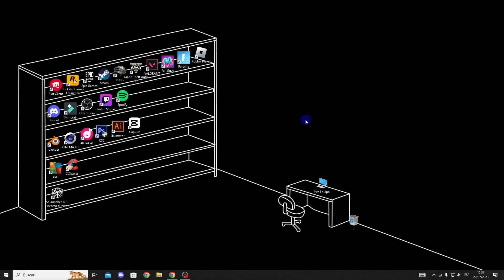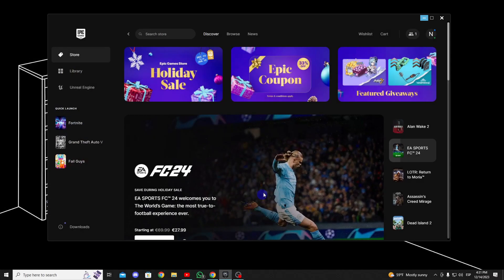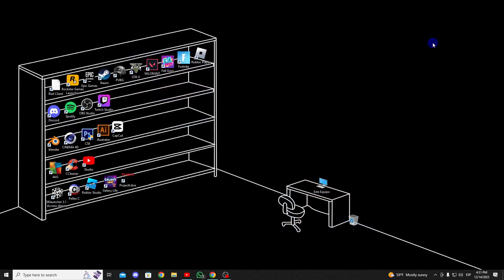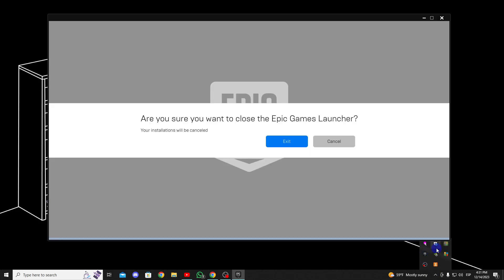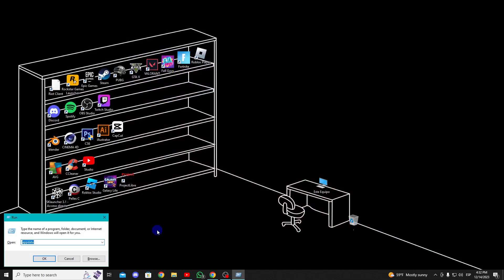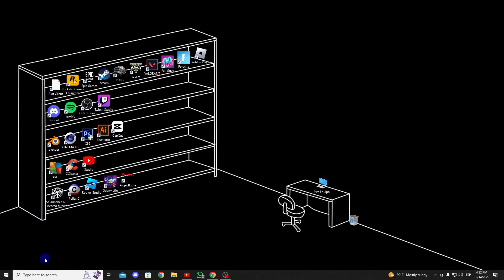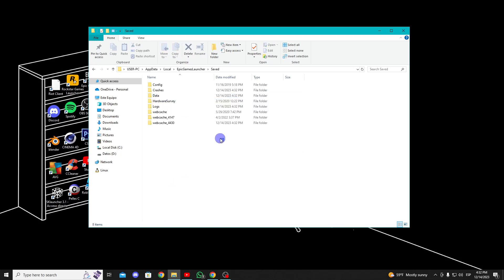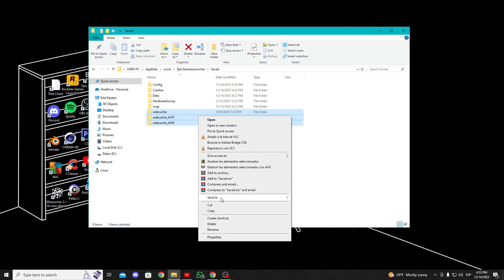How To Fix Fortnite Error Code LS-0013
The LS-0013 error code in Fortnite is usually related to authentication or account access issues. To resolve this problem, follow these steps:

Check the Internet Connection:
Make sure you have a stable Internet connection. If possible, restart your router or switch to a wired connection if you are using Wi-Fi.

Restart the Game:
Completely close Fortnite and restart it. Sometimes, temporary issues can be resolved with a game restart.

Verify Server Status:
Ensure that Fortnite servers are active and functioning properly. You can check the status on the official Fortnite website or on social media.

Update Fortnite:
Make sure you have the latest version of Fortnite installed. Updates often address errors and performance issues.

Check Account Settings:
Verify that your Epic Games account is in good standing and there are no authentication issues. You can do this by logging in to the Epic Games website.

Reset Password:
If you suspect your account may have been compromised, consider resetting your password. This can help resolve authentication issues.

Temporarily Disable Firewall or Antivirus:
Sometimes, firewalls or antivirus programs can interfere with the connection to Fortnite servers. Temporarily disable these programs to see if the problem persists.

Contact Technical Support:
If the above steps do not resolve the issue, contact Epic Games technical support. Provide specific details about the LS-0013 error for personalized assistance.

Keep in mind that information and steps may change over time, so it is always advisable to check the official Fortnite support sources for the latest information.